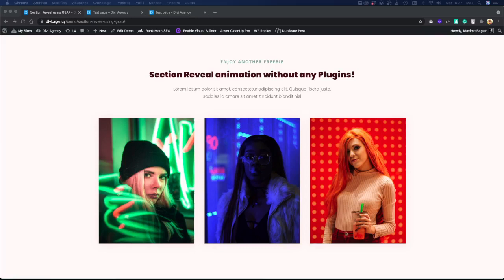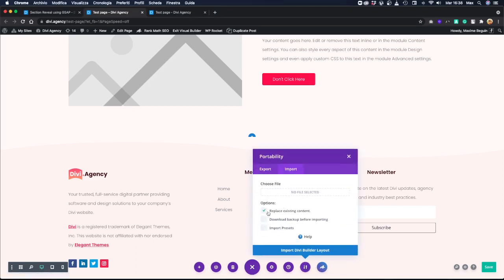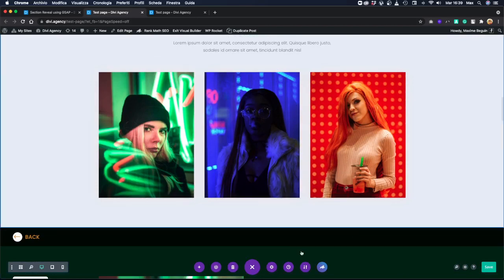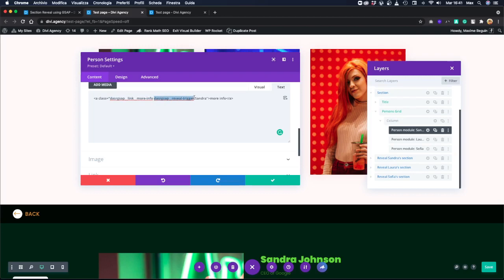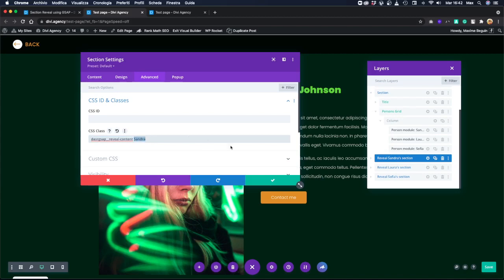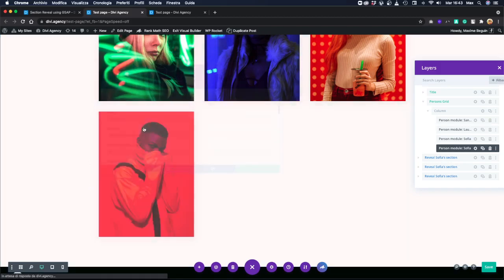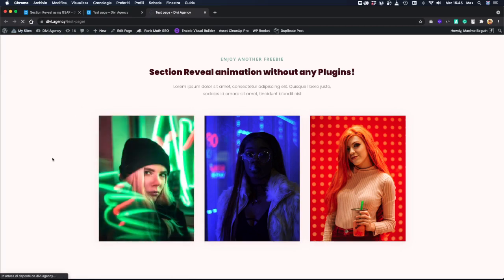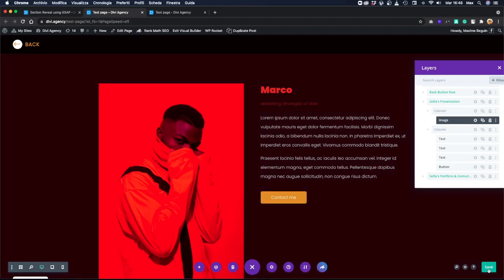How to create a Section Reveal animation using GSAP in Divi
Hey Guys! Today we’re gonna check how to create a fake page transition using a section reveal animation with GSAP. Let me know what you think about it in the comments below!